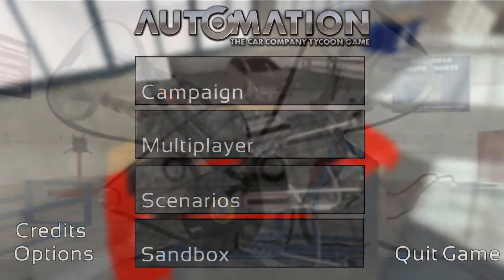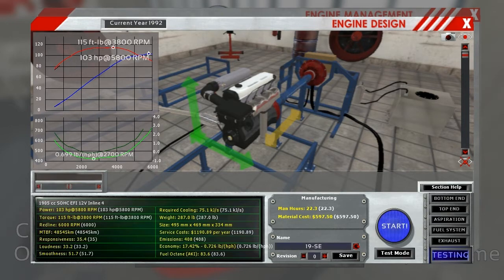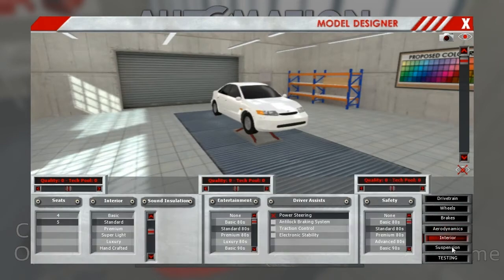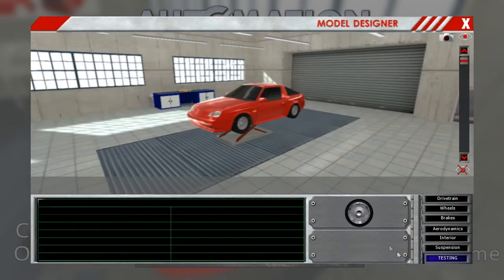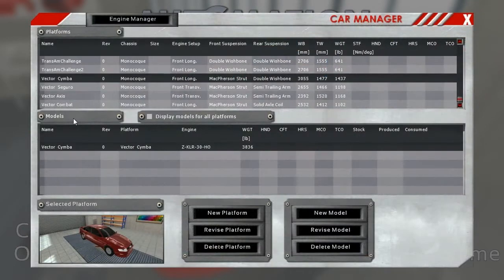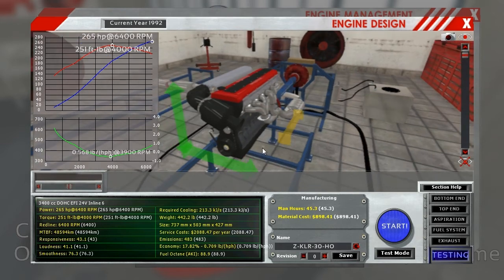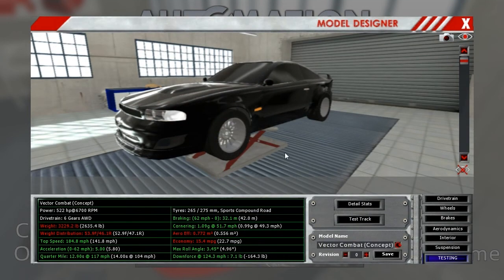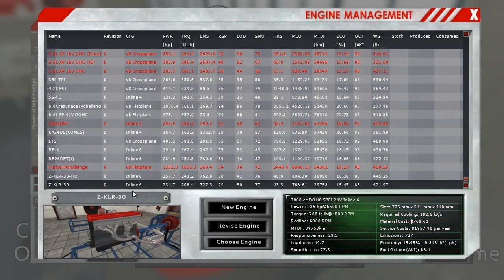Automation : Episode 46 "Vector Automotive Challenge Pt.5 Updates & Concepts"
Today we refine our lineup for the 1992 model year, and build a concept car to wow people at the car shows.

Help us spread the word about automation, Like Automation Game on facebook, and tell your friends to check out the game!